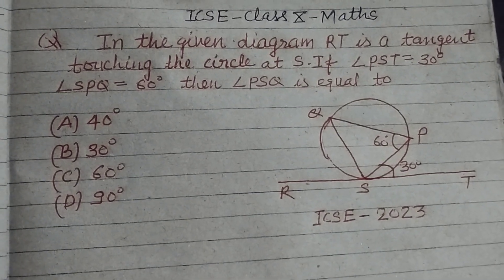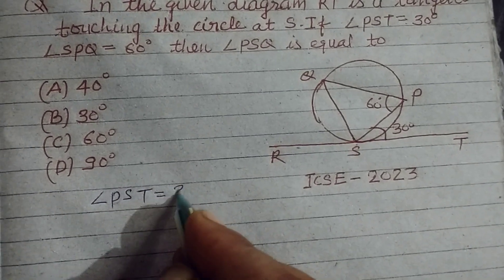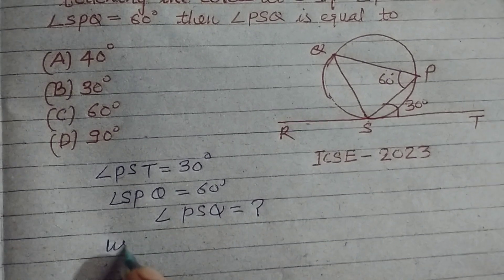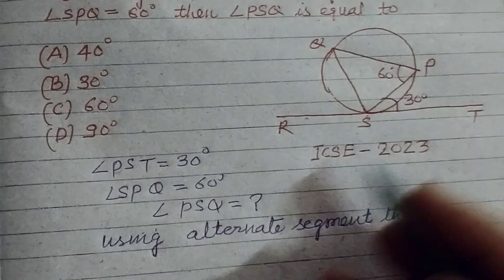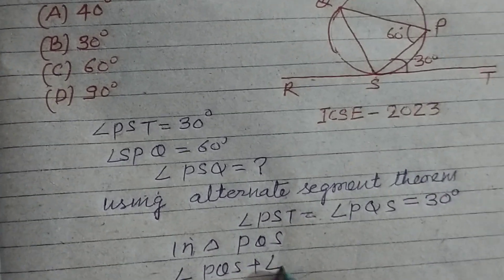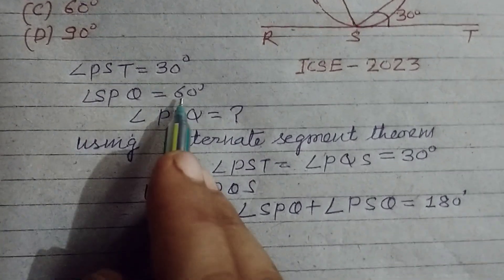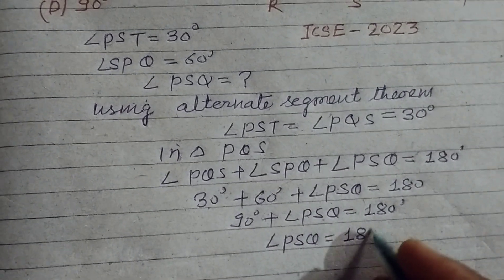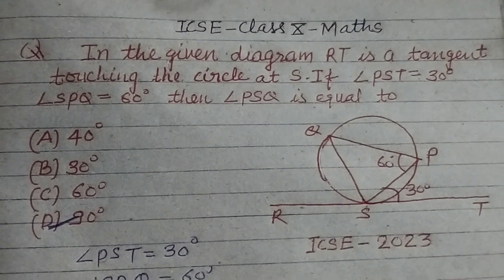In the given diagram RT is a tangent touching the circle at S if angle PST=30° angle SPQ= 60° then..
icse class 10 Maths 2023 question paper solution